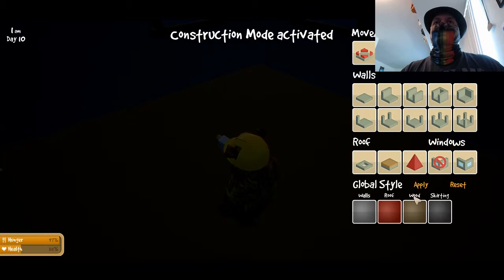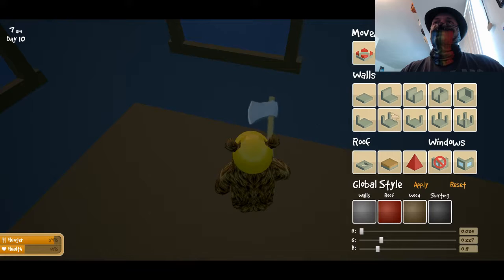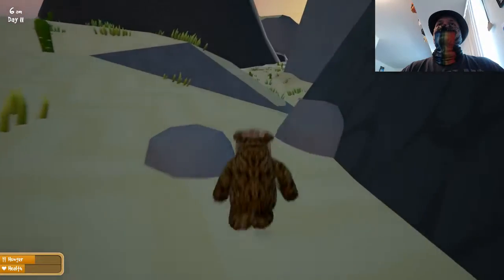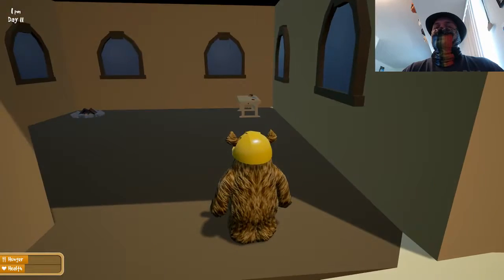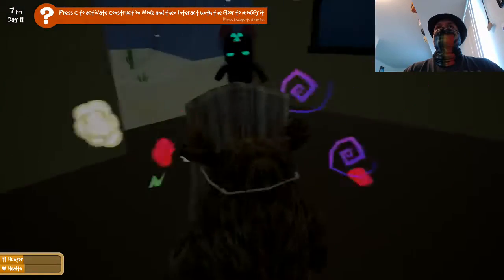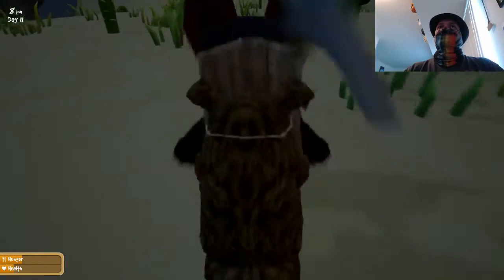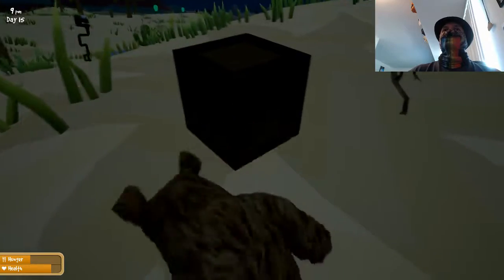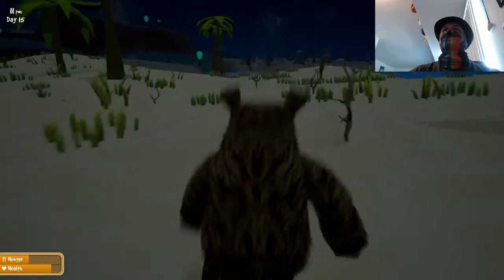Where did I put my house? Let's play Wrongworld Pt. 4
Bones fights, builds, then dies. Only to lose his beloved home. Where is it?